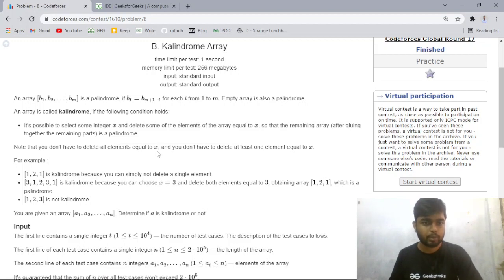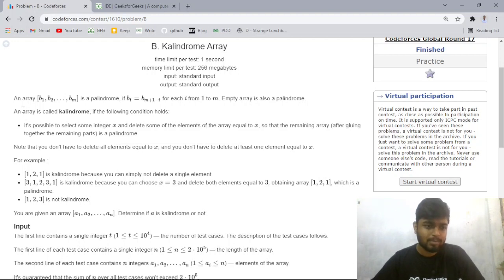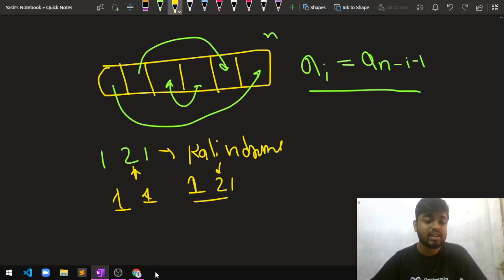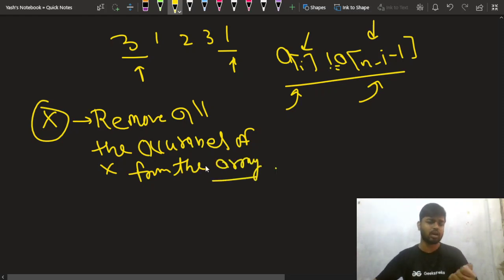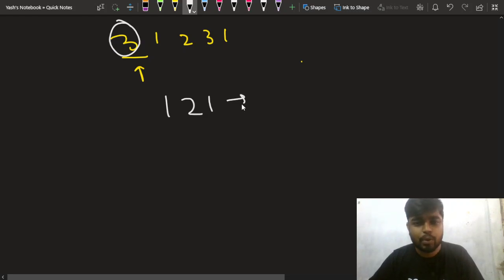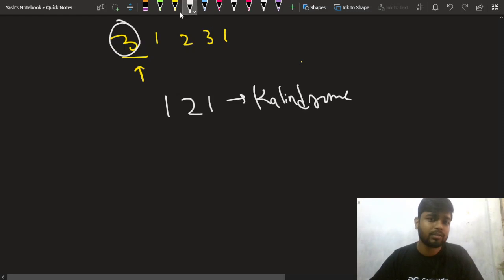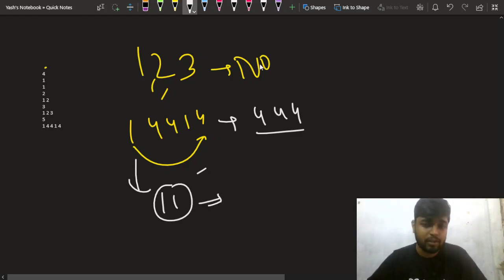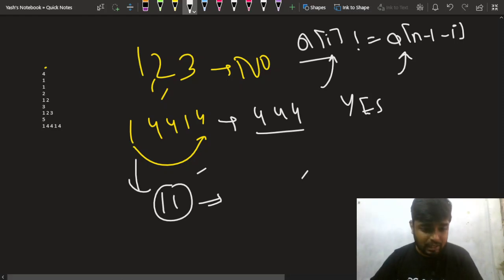Problem B | Kalindrome Array | CodeForces Global Round 17 | Yash Dwivedi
Watch at 1.5x for better experienece